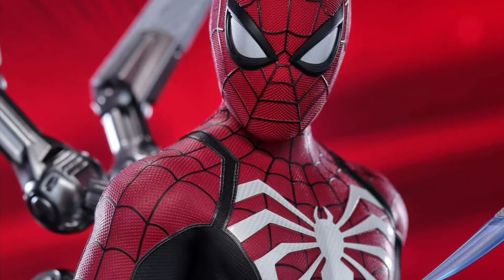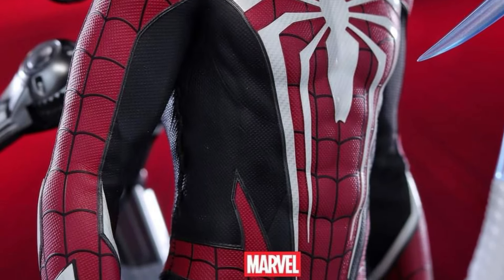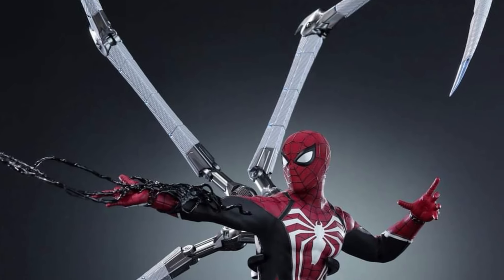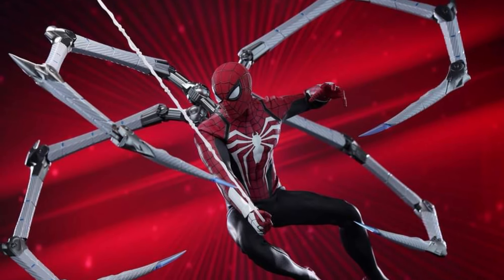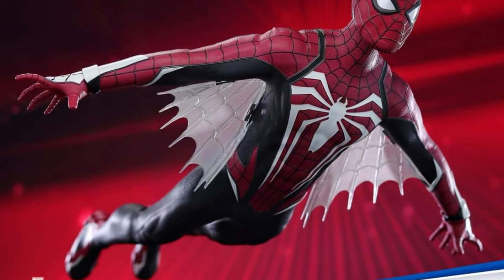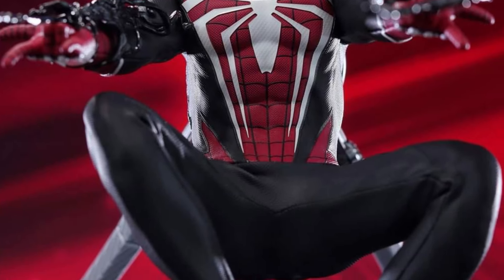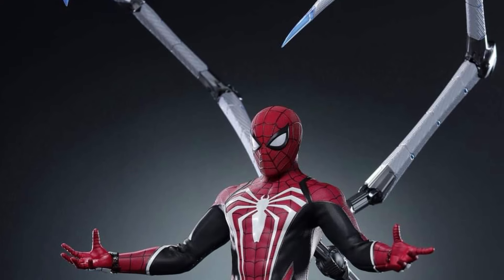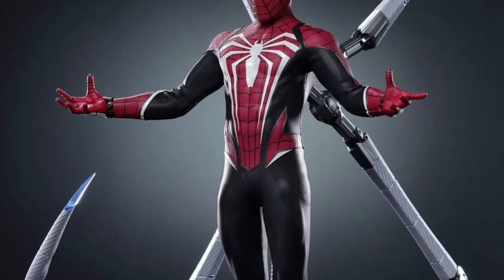New Hot Toys Spider-Man 2 Peter Parker Red Black suit version 2.0 action figure updated photos